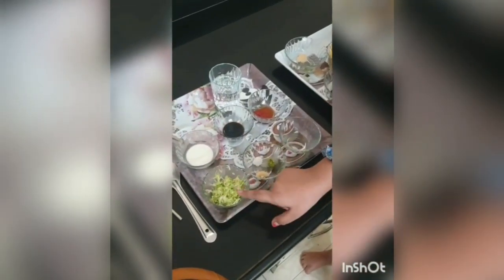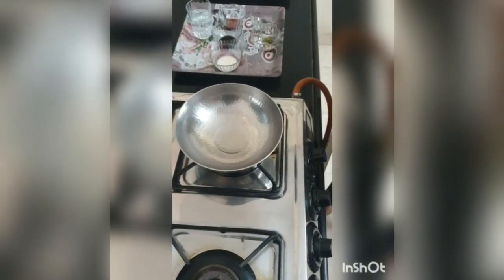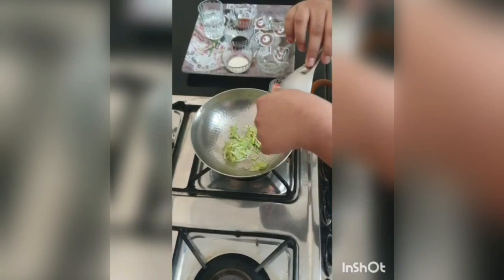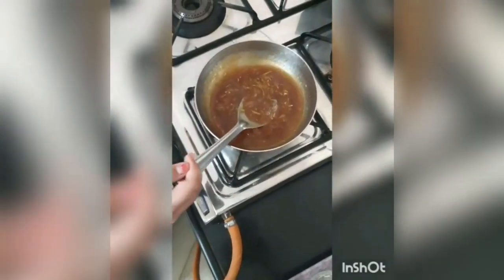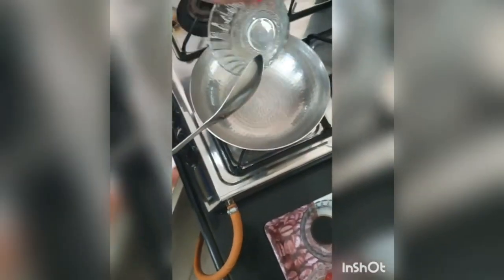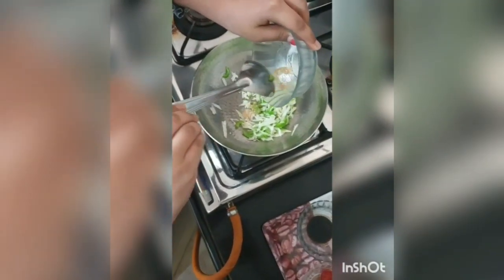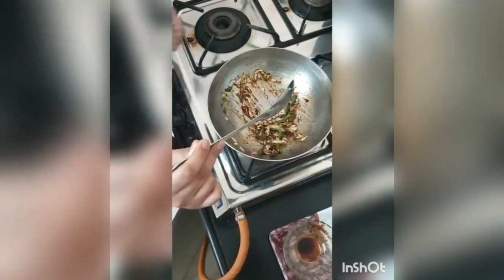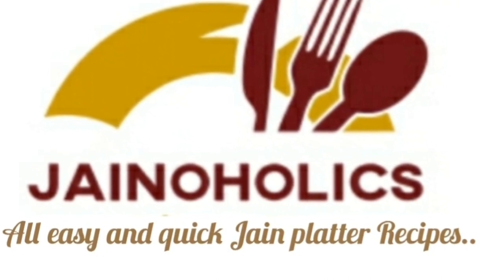ENTRY NO.26 | Snatri Oswal | Recipe: Bottle gourd Soup and Chinese Bhel | Jainoholics | Jain Recipes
CONTESTANTS NO.26
Name: Snatri Oswal
Age: 11yrs
Recipe: Bottle gourd soup and chinese bhel
Place: Pune

Also would like to hear feedback from u in comments section.